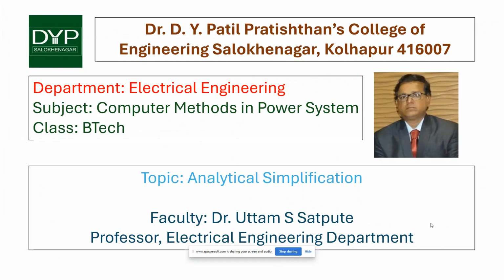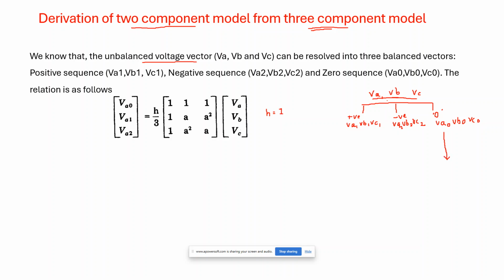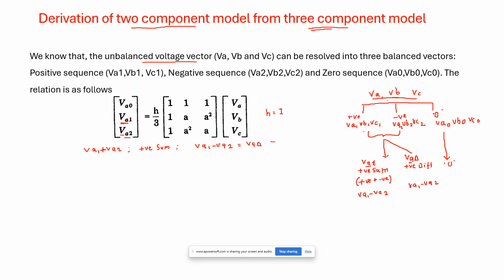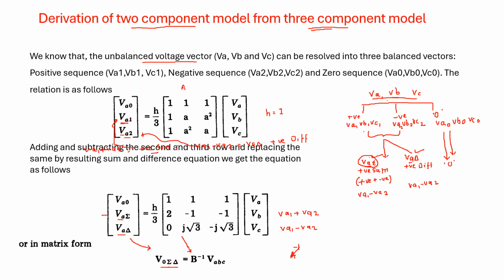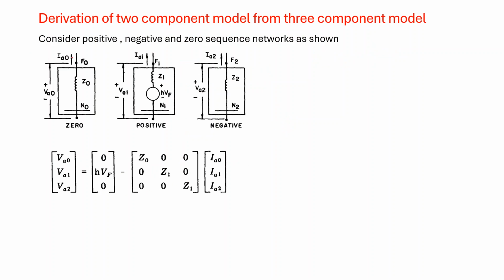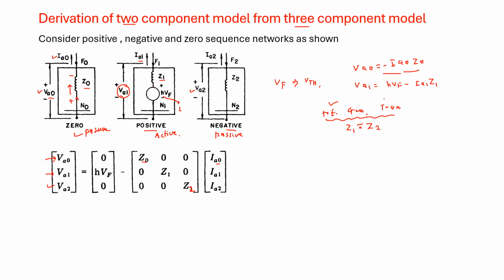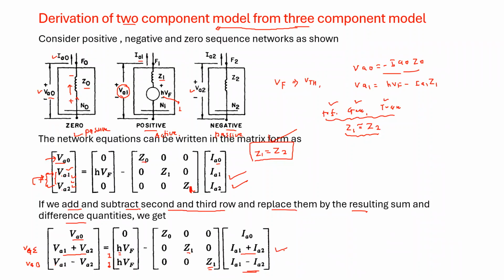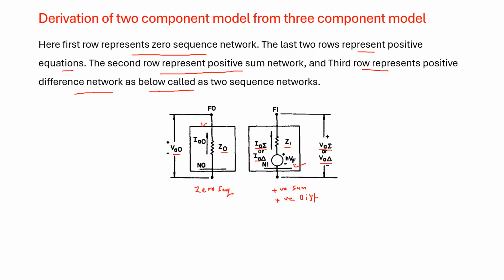Analytical Simplification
Video 1 Unit 6 CMPS